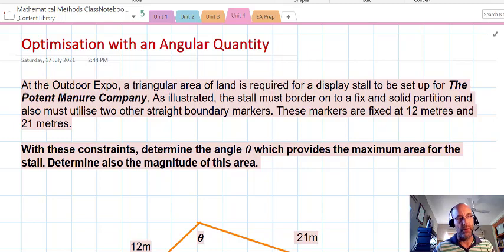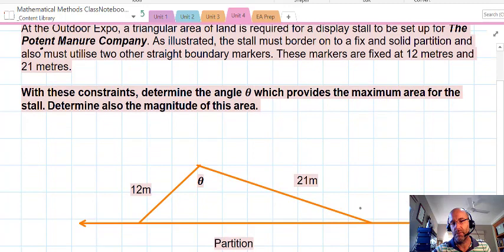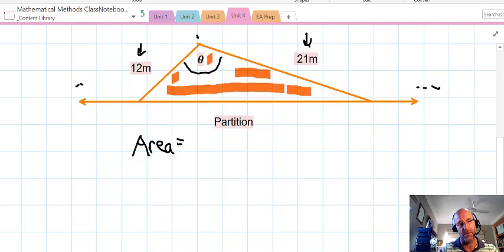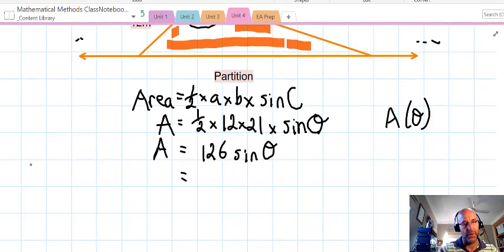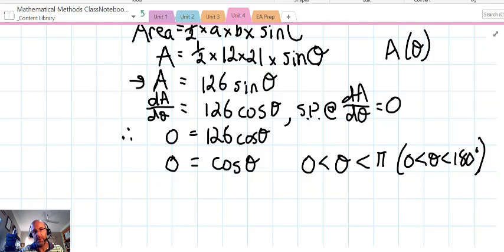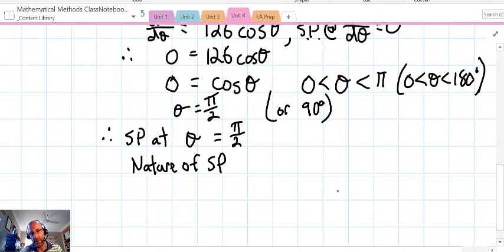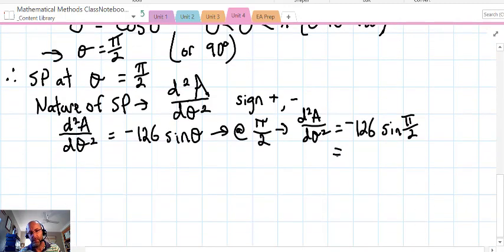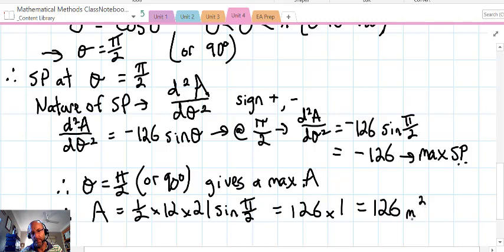Optimisation with Angular Change - Simple